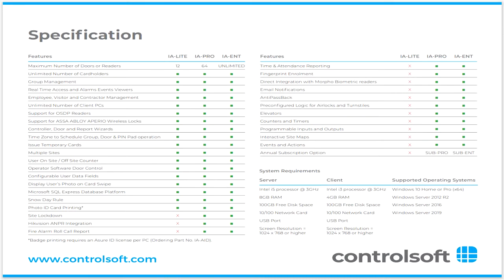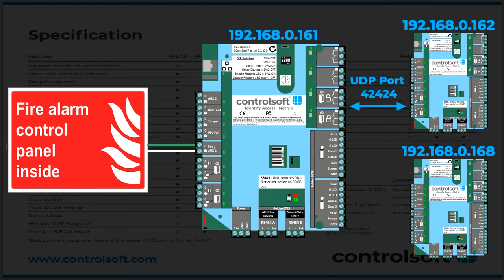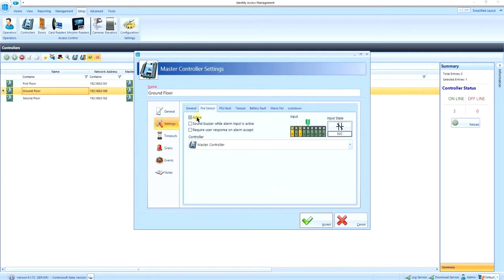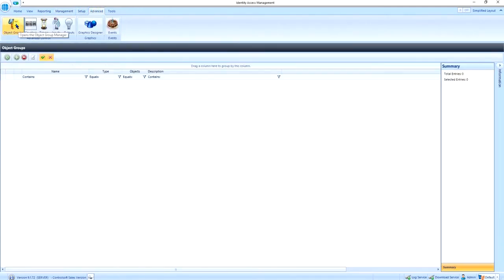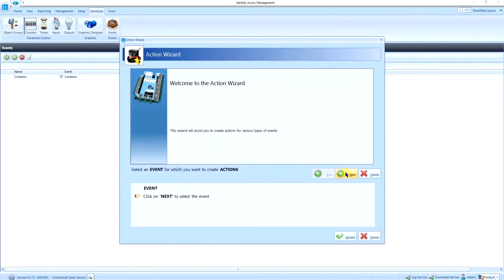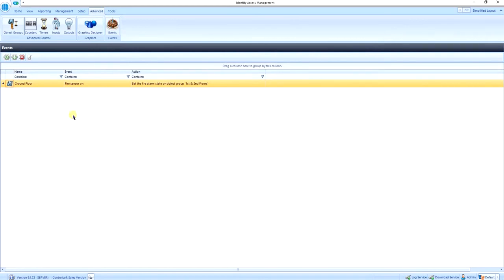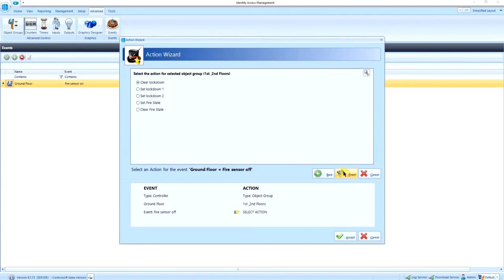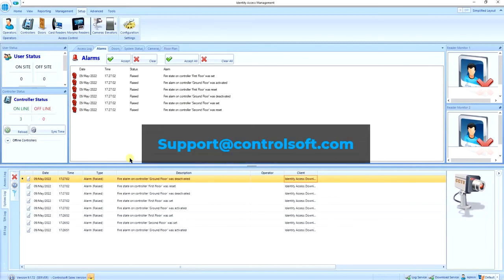How to configure Events and Actions in Identity Access (Controlsoft)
In this video, we demonstrate how to add and configure Events and Actions in the Identity Access software.

EMEA
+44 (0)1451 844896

South Africa
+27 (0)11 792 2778